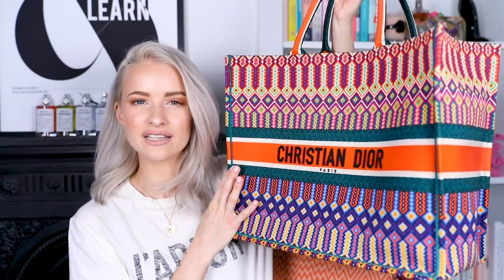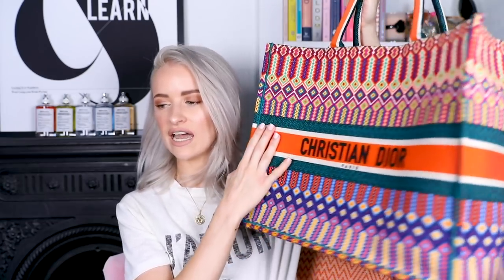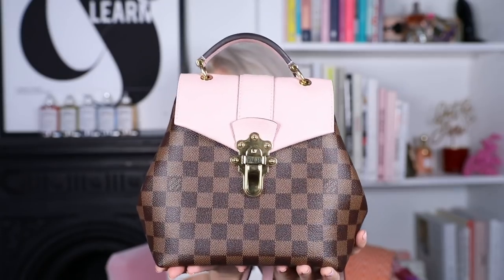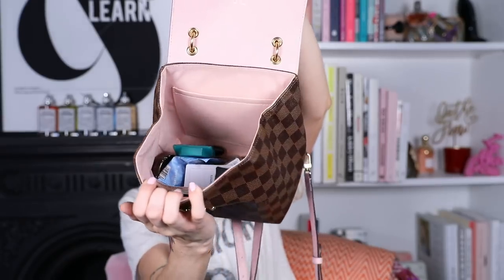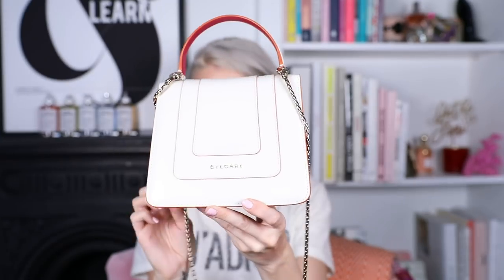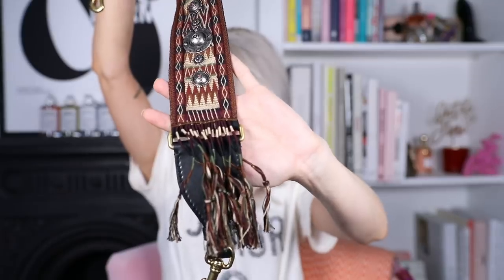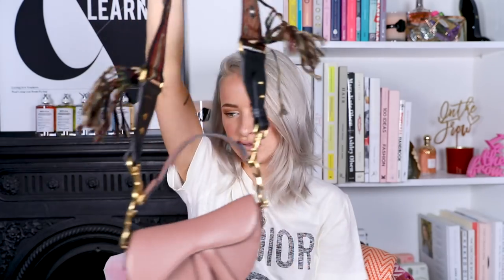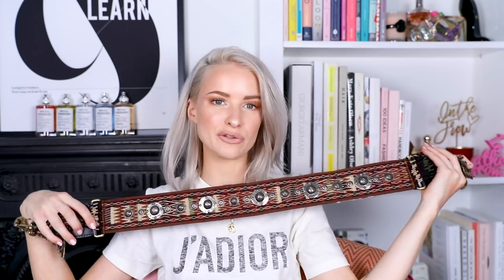5 NEW LUXURY HANDBAGS - DIOR, LOUIS VUITTON, VALENTINO, BVLGARI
5 NEW LUXURY HANDBAGS - DIOR, LOUIS VUITTON, VALENTINO and BVLGARI

Join me as I run through five new recent additions to my bag collection from Dior, Louis Vuitton, Bvlgari and Valentino! I'm chatting practicality, sizes, how to wear and the details that I fell in love with for each one! Please note that some of these bags were very kindly gifted to me as individually mentioned in the video and the others were purchased over the past few months, this is by no means a haul :) Let me know below which one's your favourite that you'd get most wear out of!

It doesn't cost you any more and is a little thank you to me, I guess, for inspiring a possible purchase :)

Bags  ❤

1.
2.
3. (Pink)
4.

Find Me ❤